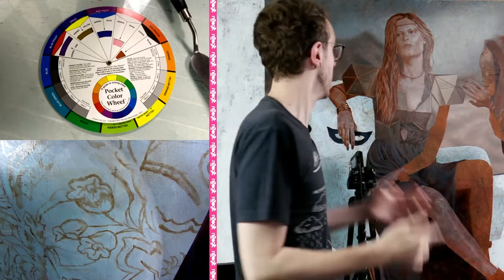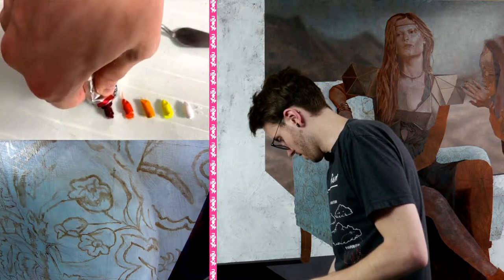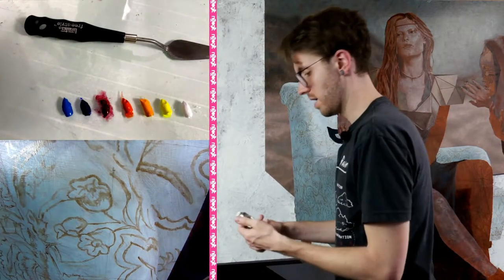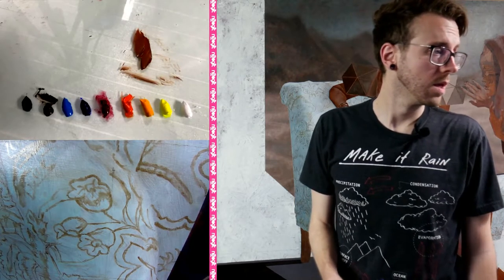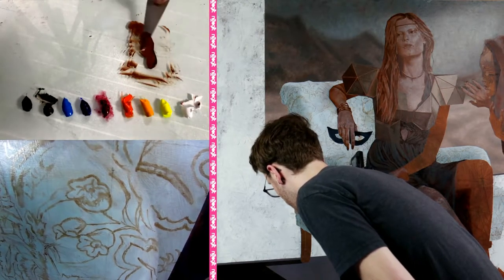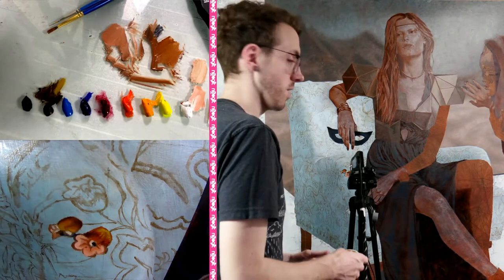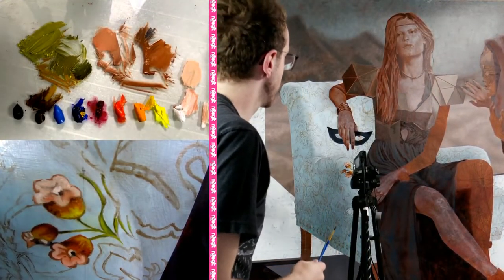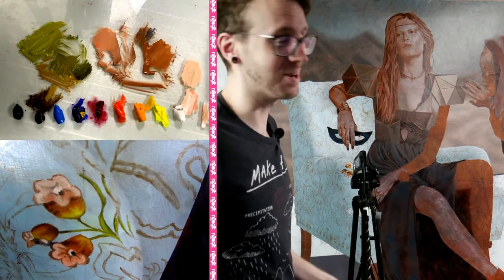New Palette Cam! Let's Mix Some Oil Paint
Watch live on Monday and Tuesday evenings from 6:30 - 9:00 EST